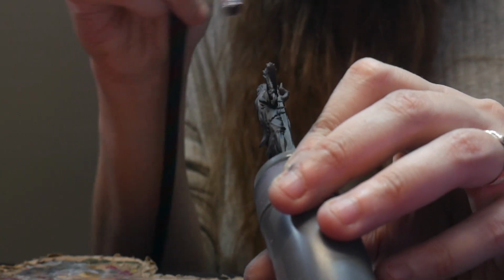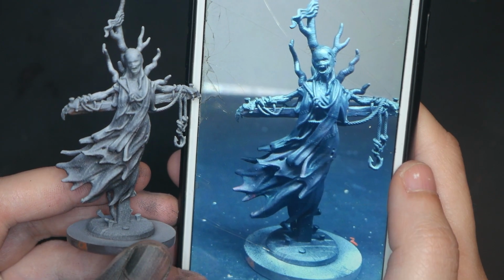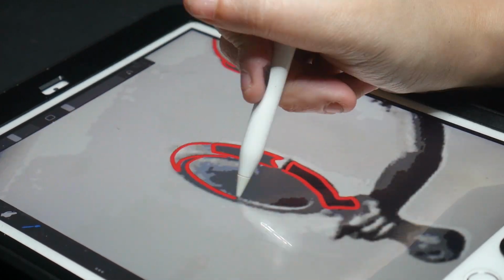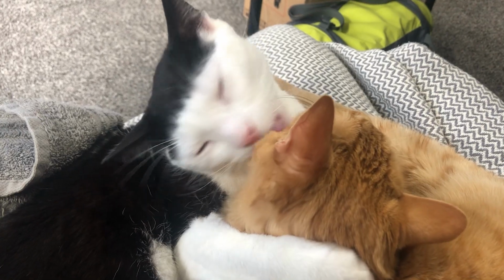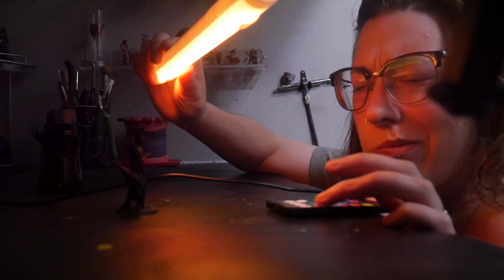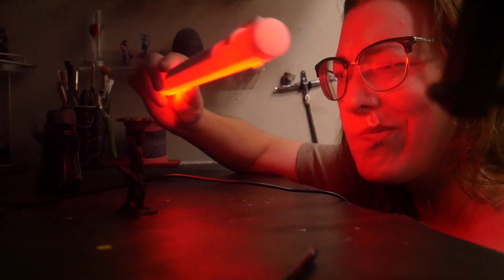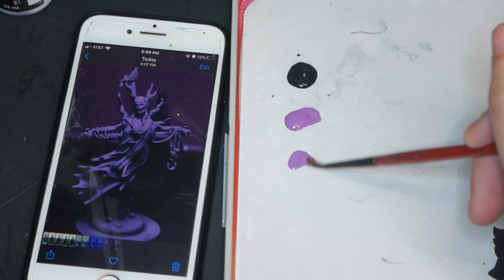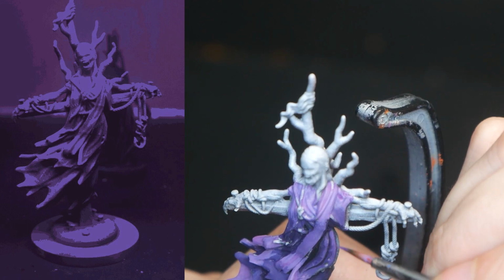This Will Change How You Miniature Paint | Zenithal 2.0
Sometimes it's hard to know where to start on your next model. But what if you could see their highlights, shadows, mid-tones, and even colors for your next project before you even begin?

Zenithal priming or zenithal highlighting is a great way to see the realistic volumes or highlights and shadows on your miniature. Usually, zenithal priming is done with an airbrush, but I think there is a better way. In this miniature painting tutorial, we talk about the best way to see your model, including using color!

Lyla Mev The Mini Witch creates beginner miniature painting tutorials and easy-to-understand guides for Warhammer, dungeons & dragons, and more. My favorite things to paint are sisters of battle, display quality miniatures, and focusing on having fun.

0:00 Intro
0:25 Zenithal Explained
1:08 Better Zenithal
2:48 An App to Help You See
3:11 Painting Better Zenithal
4:51 Lighting and Color
5:22 Using Colored Light
7:30 Painting Colored Zenithal